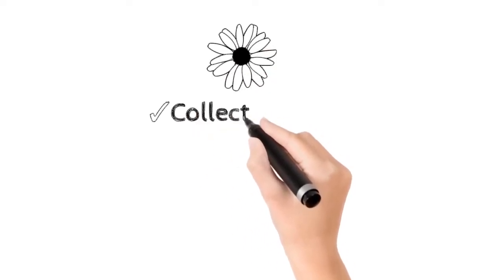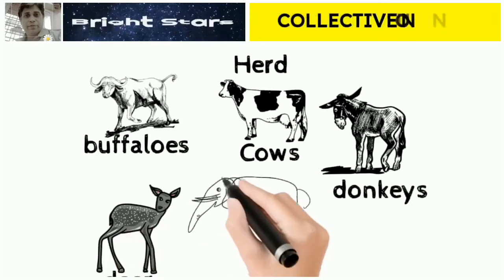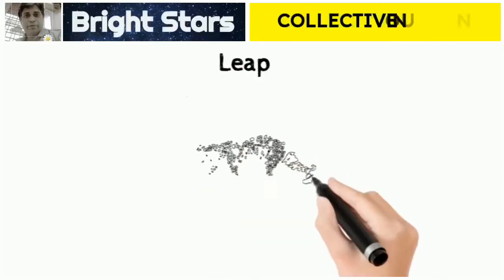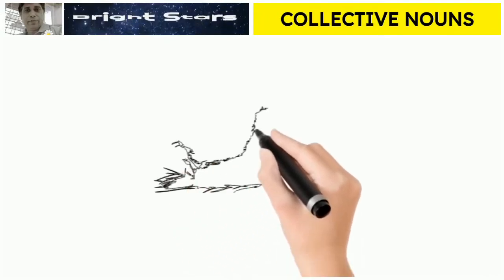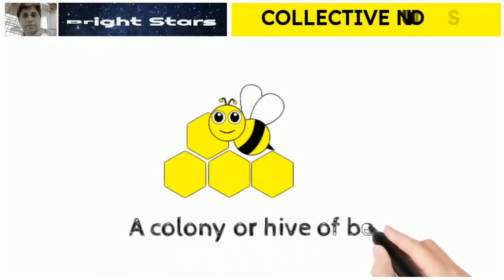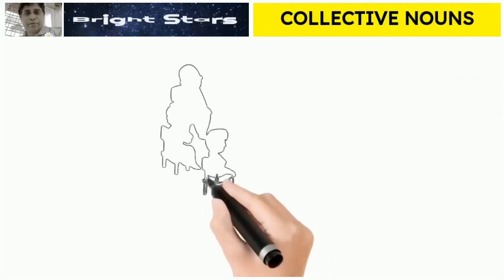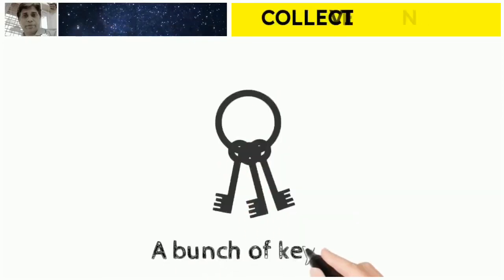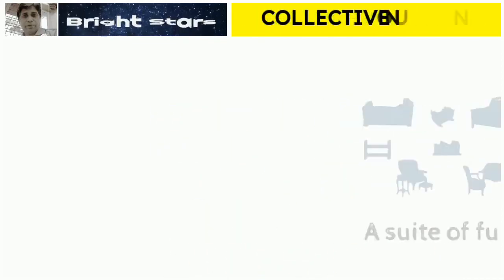Collective Nouns, English Vocabulary, English Grammar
A white board animation video on Collective Nouns. Easy to revise. Useful for both Highschool and College Students